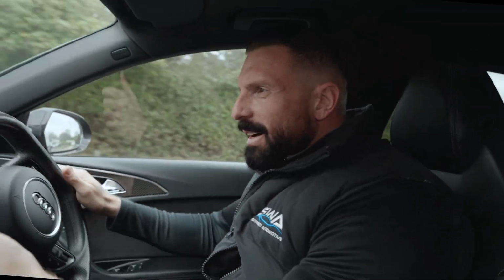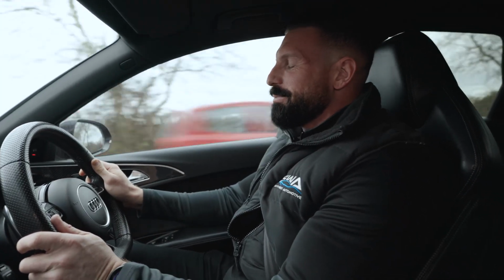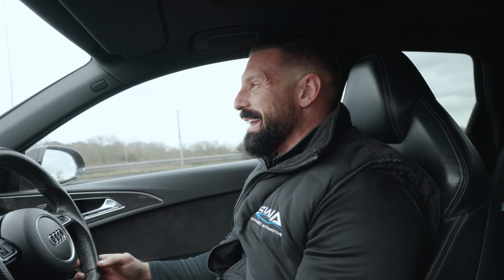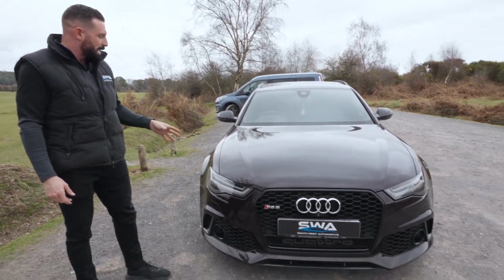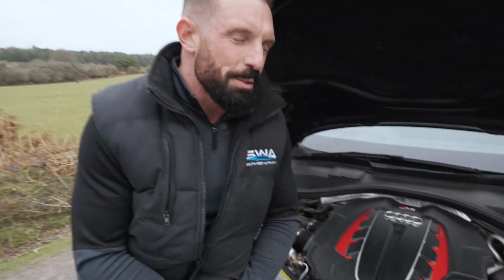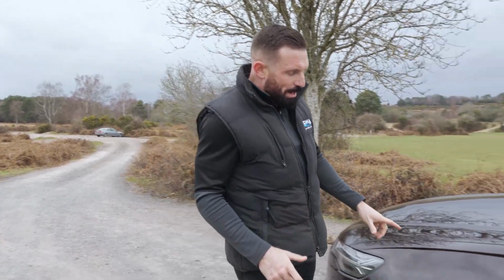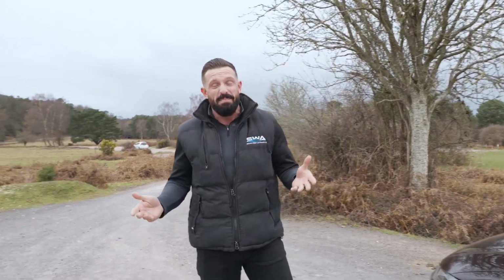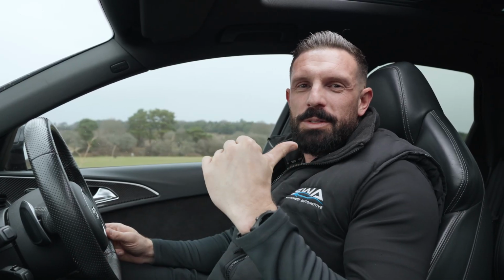AUDI RS6 C7 REVIEW - SPORTS EXHAUST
In this video we talk about why the Audi RS6 C7 is probably the best performance estate car money can buy. We discuss everything from the performance, the interior, the additional specification and the running costs to give you "the consumer" all the advice you need before considering a purchase.

Intro: 00:00
Exhaust noise: 00:51
In car vlog: 01:04
Arriving at fuel station: 04:32
Car presentation & spec: 05:24
Engine & brakes: 07:37
Doggies: 08:57
Maintenance costs: 09:22
Consumer Advice: 10:54
Interior Features: 11:47
Fly-By & Outro: 12:47